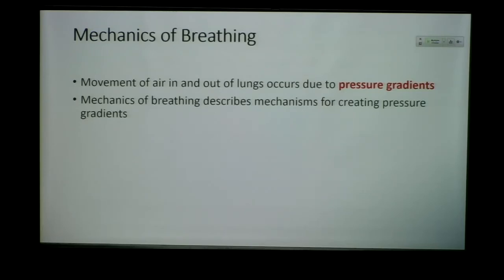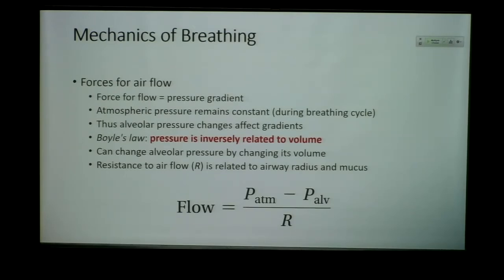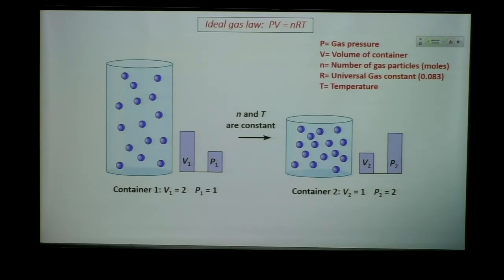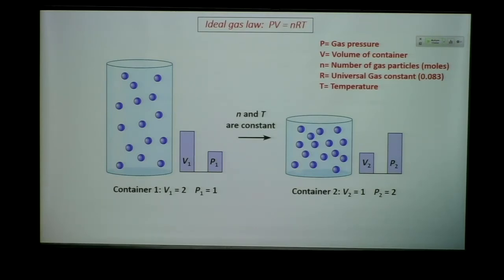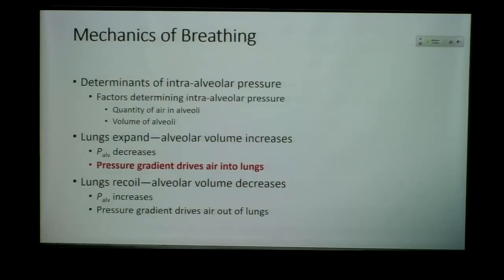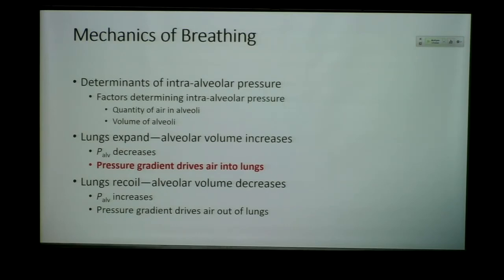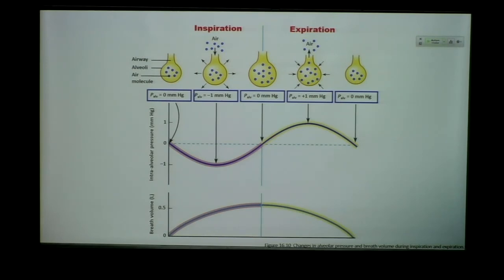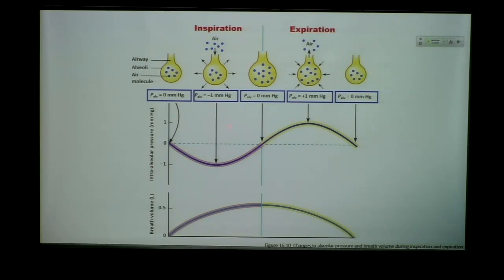BIO2520 2 19 20 Part 3